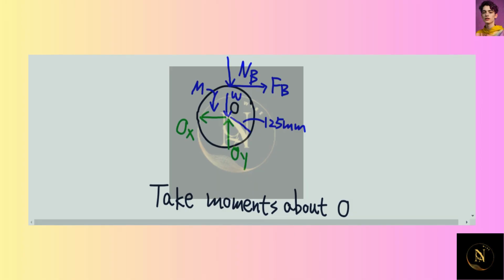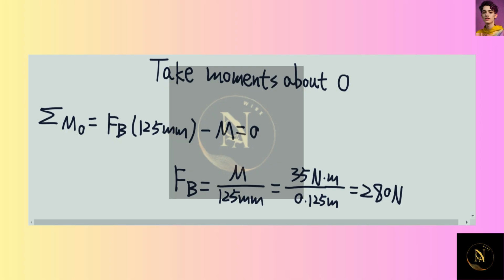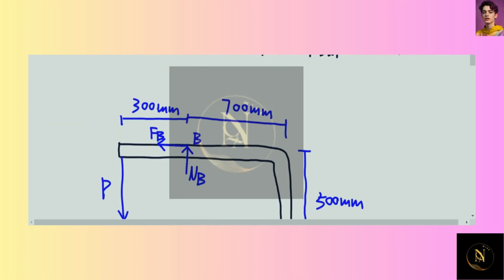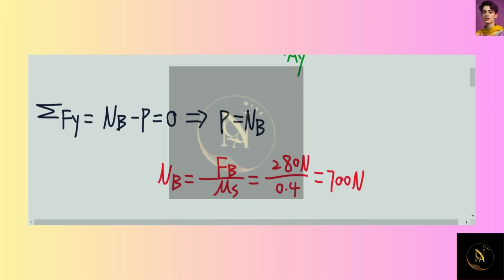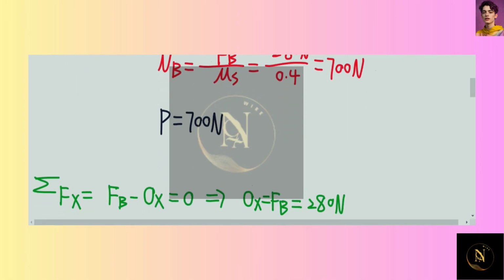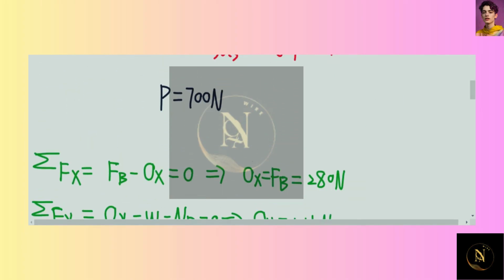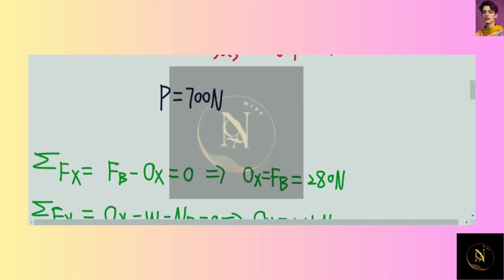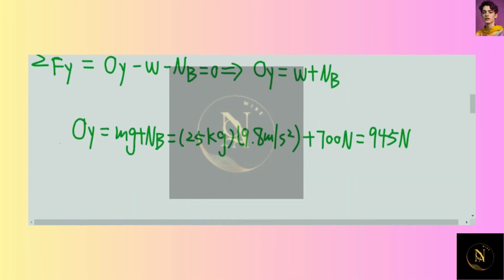The coefficient of static friction between the drum and brake bar is If the moment , determine the s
The coefficient of static friction between the drum and brake bar is If the moment , determine the smallest force that needs to be applied to the brake bar in order to prevent the drum from rotating. Also determine the corresponding horizontal and vertical components of reaction at pin Neglect the weight and thickness of the brake bar. The drum has a mass of .